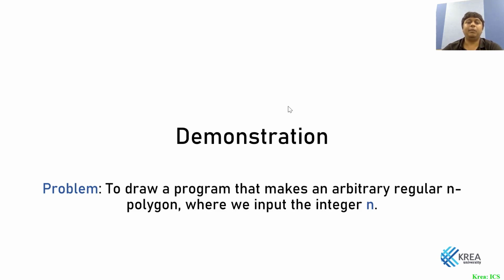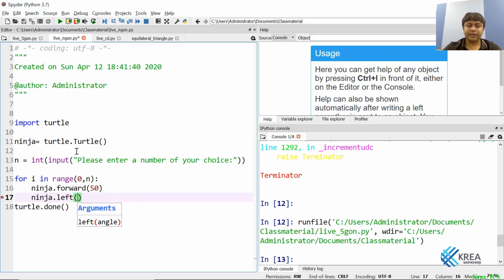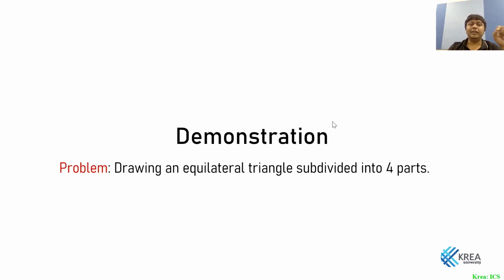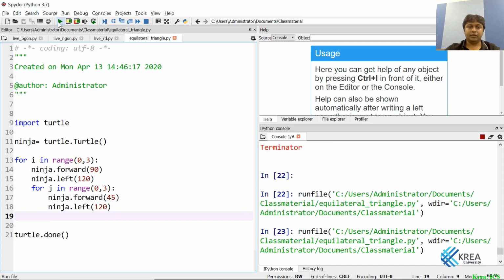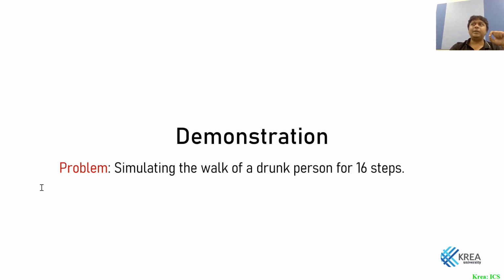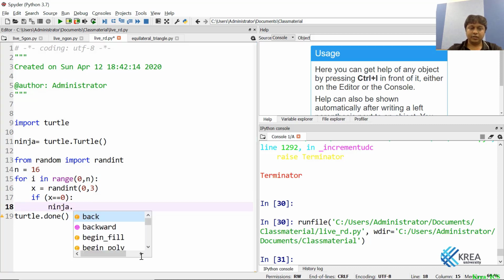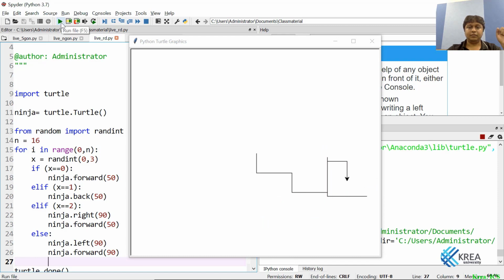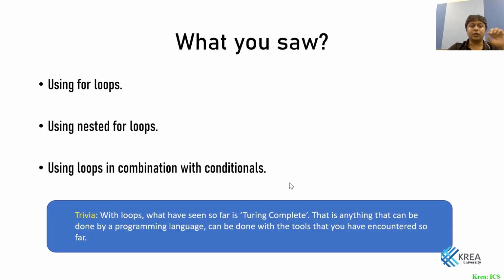Lecture 6: Using loops in Python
This is the sixth lecture in the introduction to topics in computer science course at Krea University. This is the second lecture of week 4.